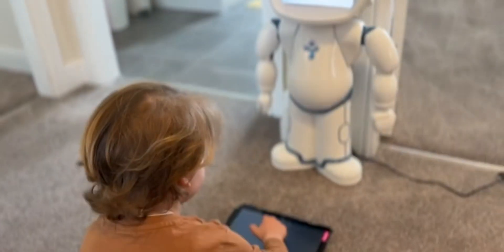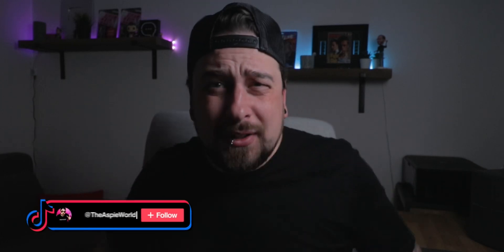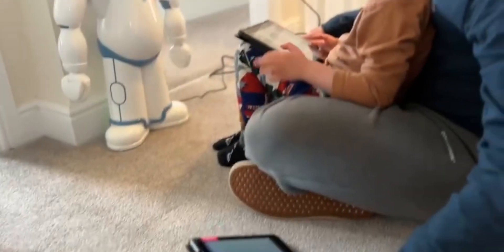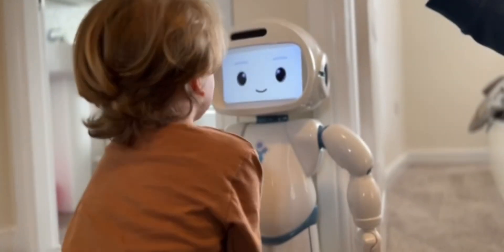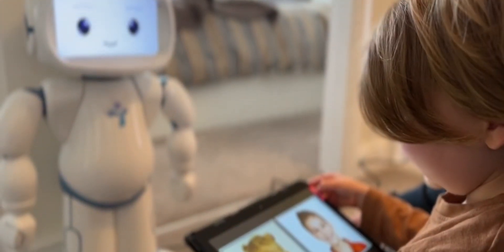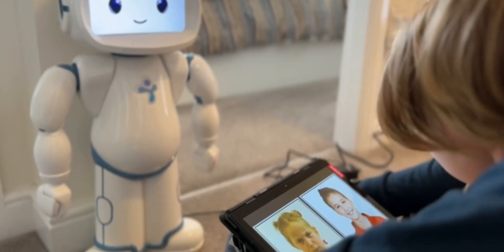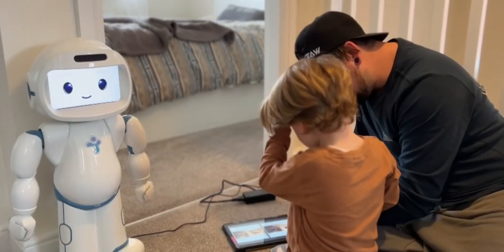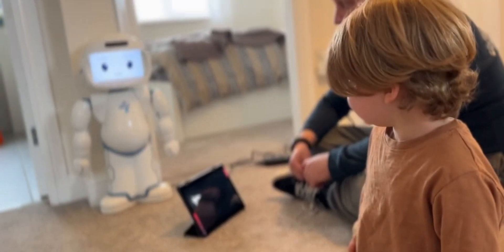Why Robots And AI Will Change Autism Learning For YOU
This is why robots and AI will change autism learning forever!! QT Robot

I have been obsessed with robots since I could talk, and this didn't come light.

When i was in primary school being an autism person there was limited information on autism learning at that time in our history, i really found education information in robotics.

I actually built a robot for robot wars with a friend of mine (we never actually competed) but i loved the interaction I had with my brain and the robot!

That being said the QT robot from LuxAI absolutely smashes my expectations on a robot that you can use for autistic kids learning anything from social skills to colours and numbers.

This thing is amazing and I wish i had this when I was a young boy!

Please check out the robot and see if it is something you will integrate into your life.

Follow @TheAspieWorld for more autism content!